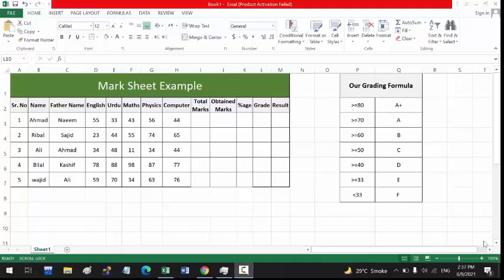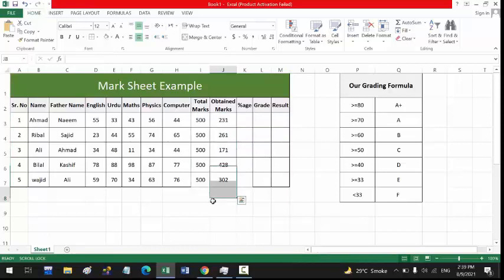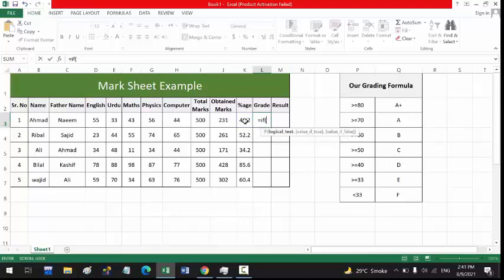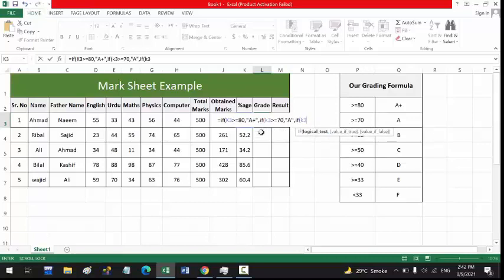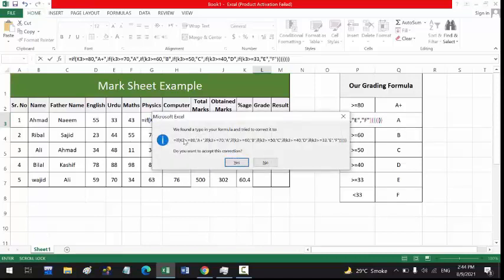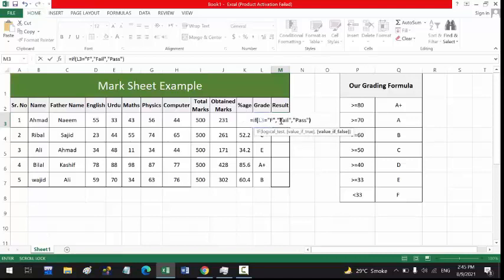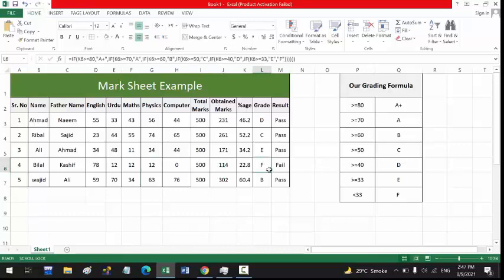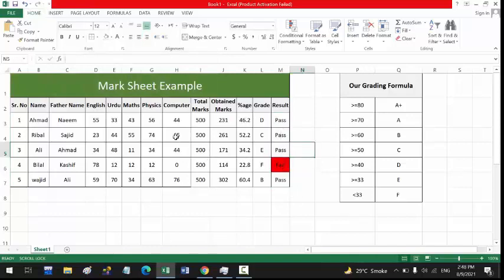how to make marksheet in excel | calculate percentage and grade in excel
Hello, In this video, We are going to learn how to create student mark sheet in excel. We will calculate obtained marks, percentage and then grade in a simple way.
For finding grade of student, we will follow a grading formula and this grading formula may vary in different institutions. We will learn the following things in this video:
1: how to use sum formula in excel
2: how to find percentage in excel
3: how to find grade in excel
4: calculating obtained marks in excel
5: how to use if condition in excel
6: nested if in excel
7: conditional formatting in excel